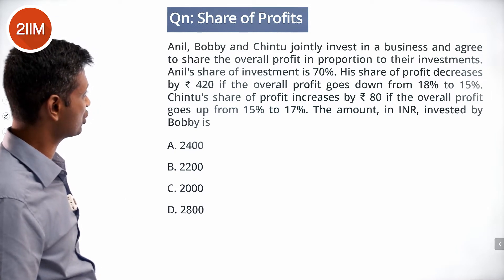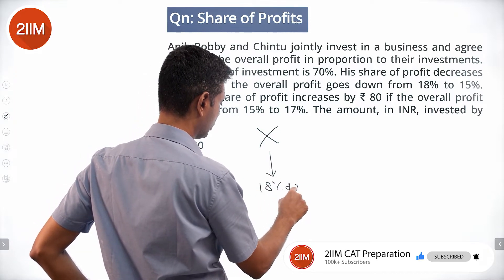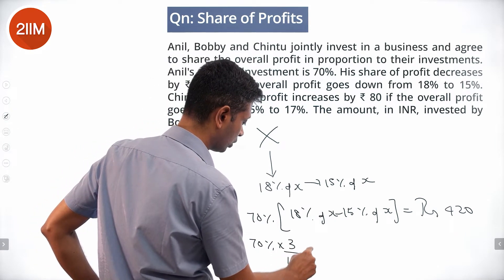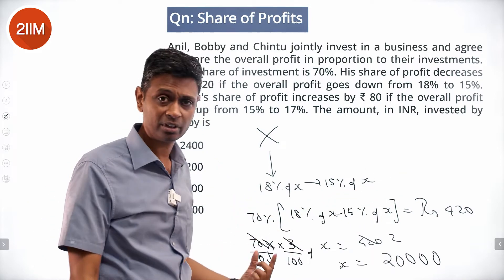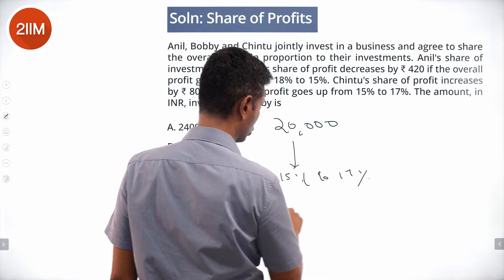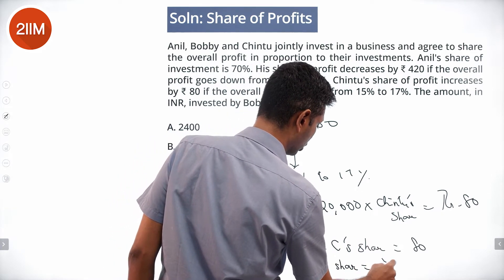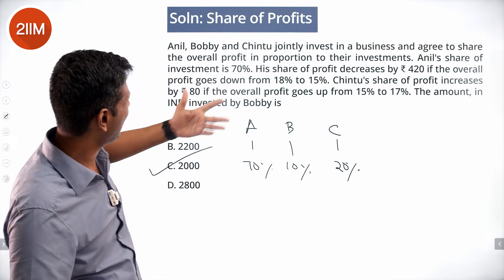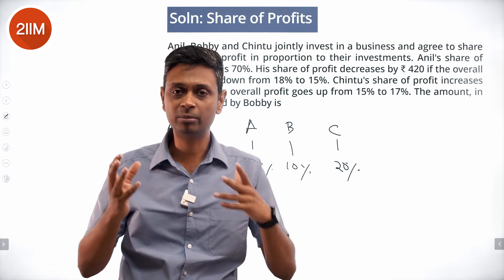CAT 2021 Slot 2 Solutions Quantitative Aptitude | Share of Profits | CAT 2022 Preparation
Anil, Bobby and Chintu jointly invest in a business and agree to share the overall profit in proportion to their investments. Anil's share of investment is 70%. His share of profit decreases by ₹ 420 if the overall profit goes down from 18% to 15%. Chintu's share of profit increases by ₹ 80 if the overall profit goes up from 15% to 17%. The amount, in INR, invested by Bobby is

A. 2400
B. 2200
C. 2000
D. 1800